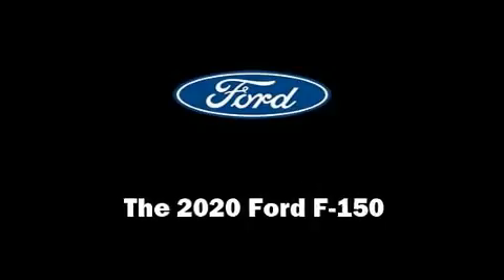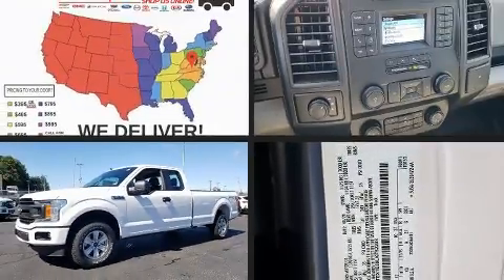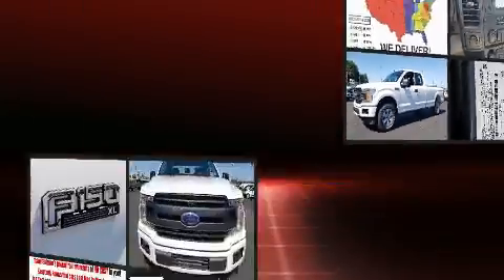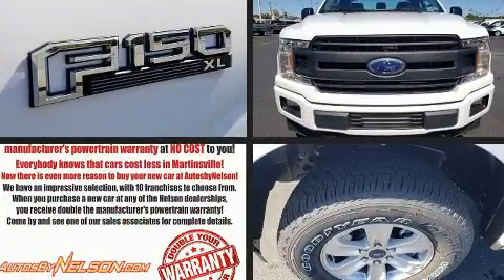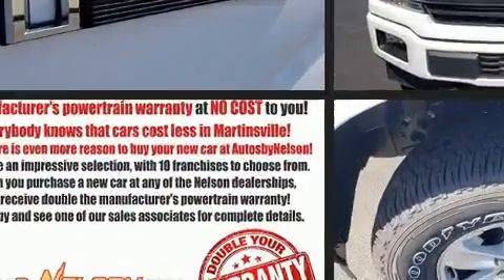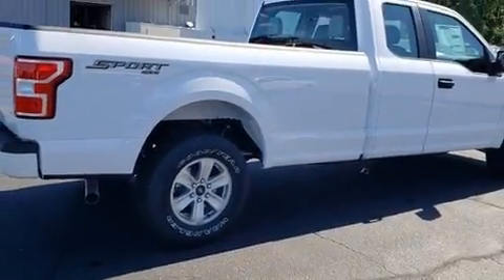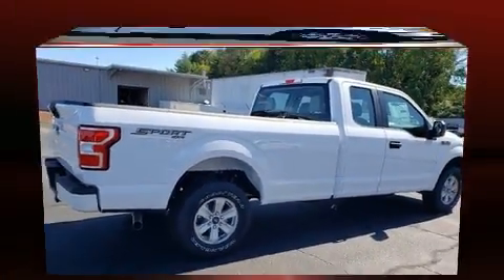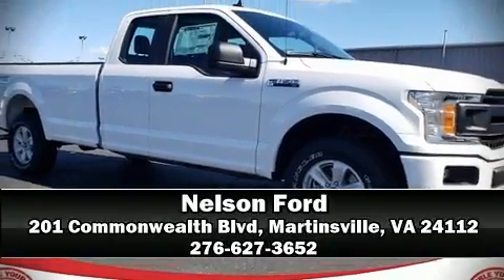2020 Ford F-150 XLT in Martinsville, VA 24112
Nelson Ford
201 Commonwealth Blvd

Climb inside the 2020 Ford F-150. It features four-wheel drive capabilities, a durable automatic transmission, and 5 liter 8 cylinder engine. All of the premium features expected of a Ford are offered, including: adjustable headrests in all seating positions, air conditioning, front fog lights, power door mirrors, power windows, remote keyless entry, and a split folding rear seat. In the event of a rollover collision, side curtain airbags provide additional protection for outboard seated passengers. Our experienced sales staff is eager to share its knowledge and enthusiasm with you. We'd be happy to answer any questions that you may have. Please don't hesitate to give us a call.